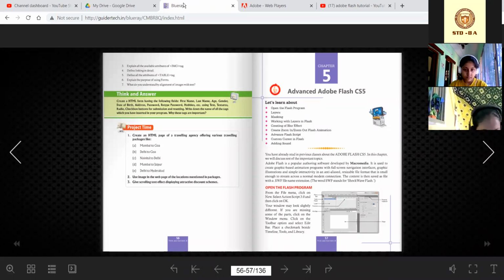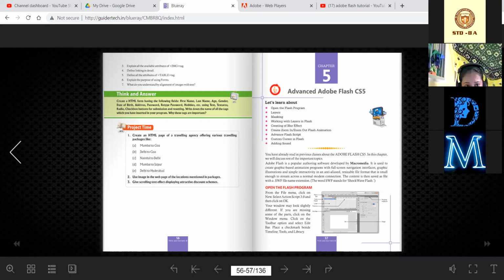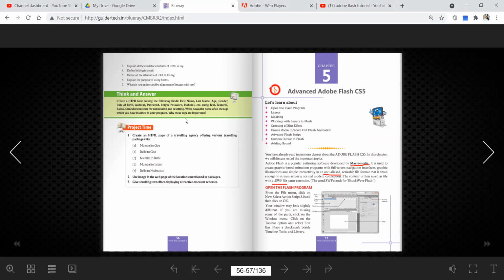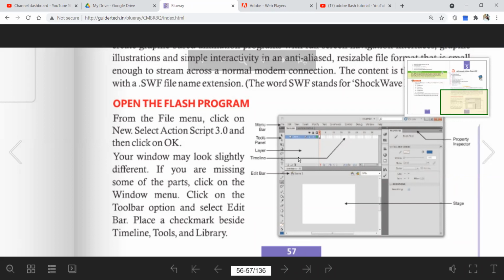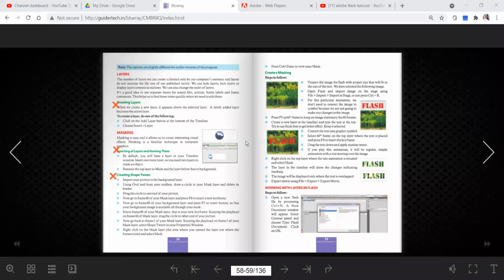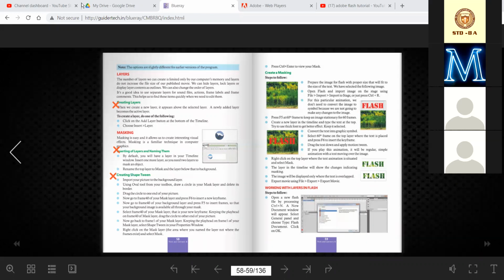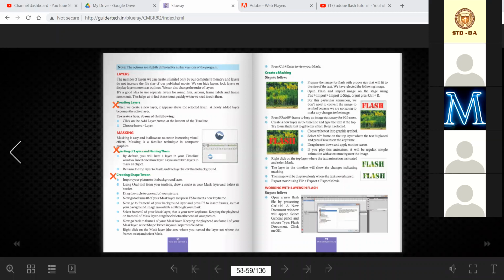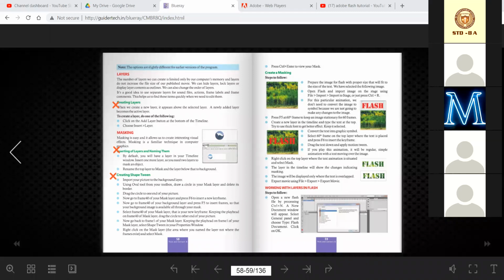01 09 2021 STD 8 COMPUTER ADOBE FLASH